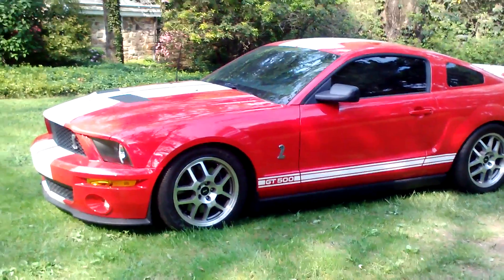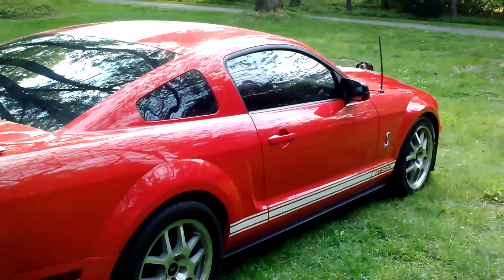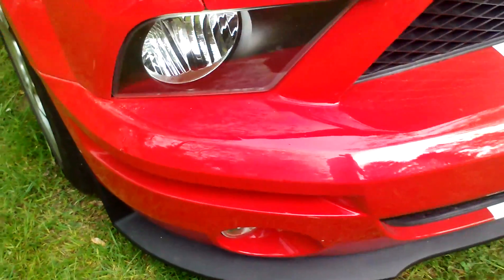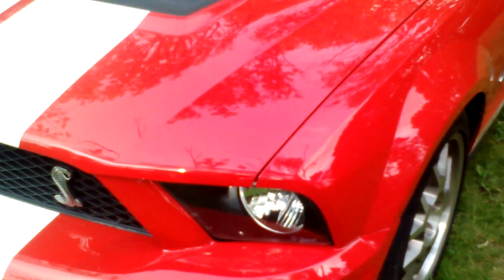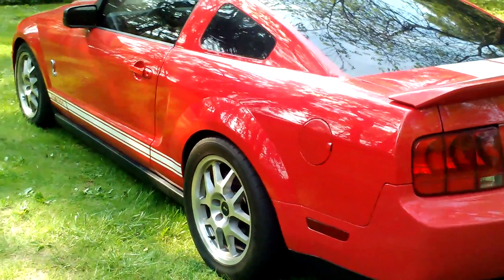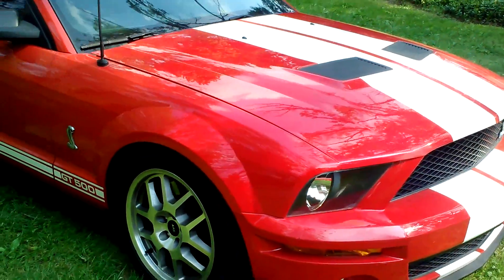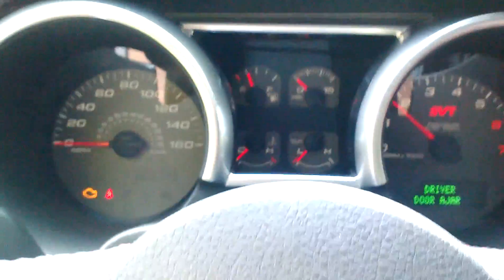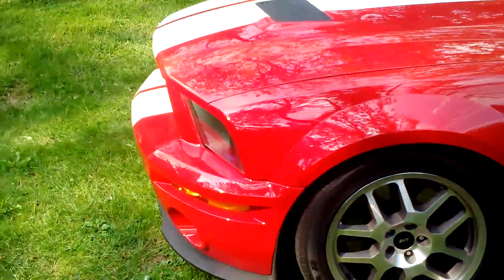shelby GT500, Race Car, 2007 Shelby